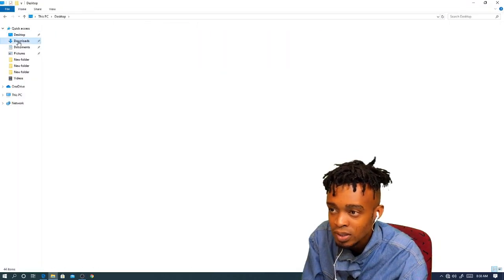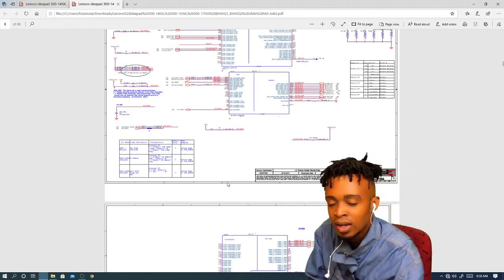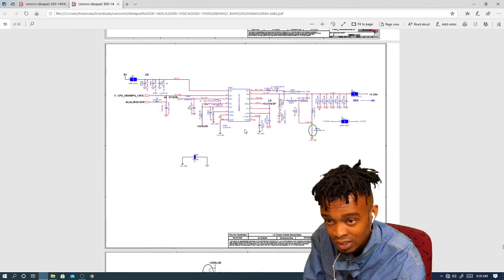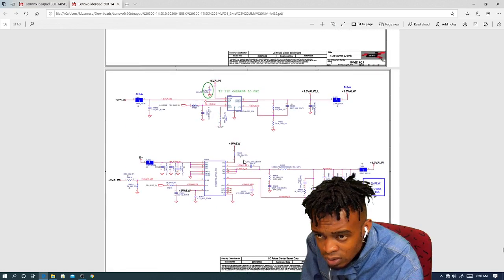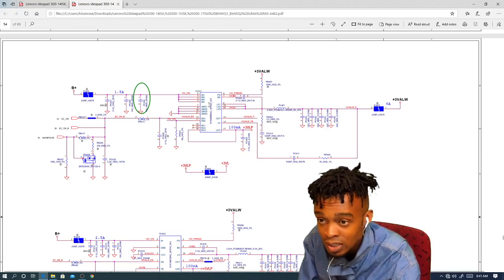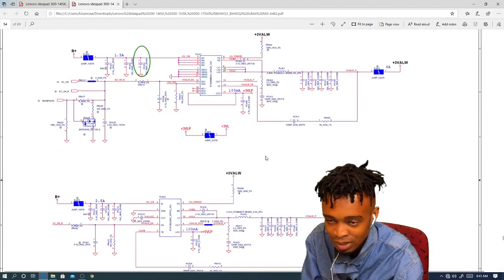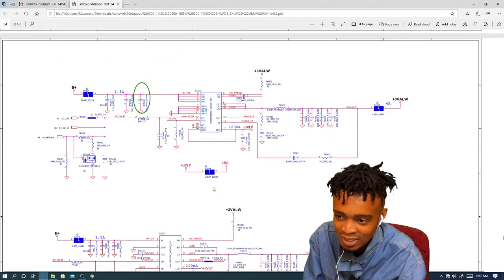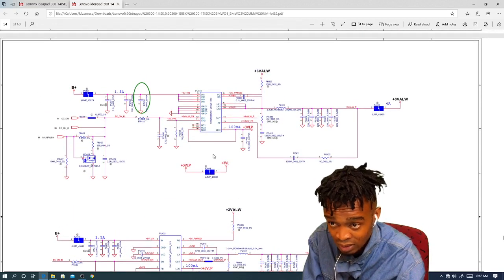3.3V AND 5V ON LATEST OR NEW LAPTOPS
Office:
176 mountbattern drive
Reservoir hills
Durban
4090